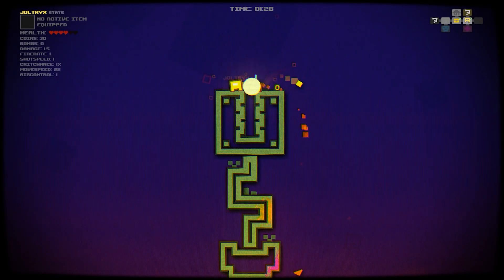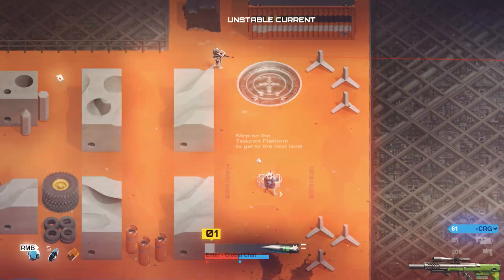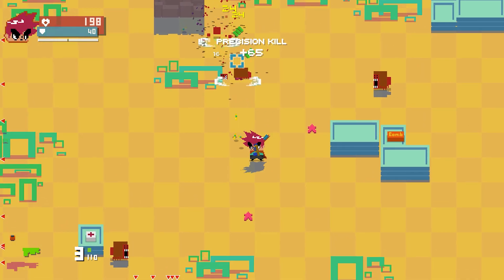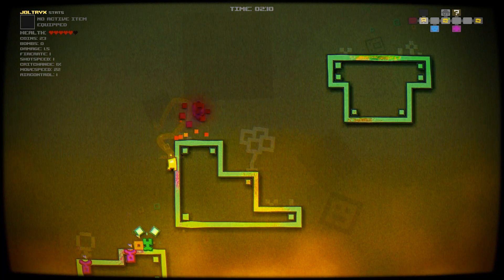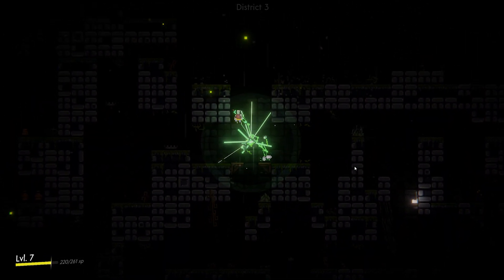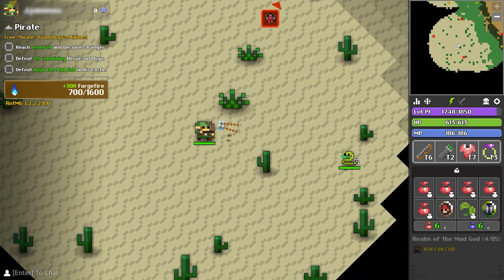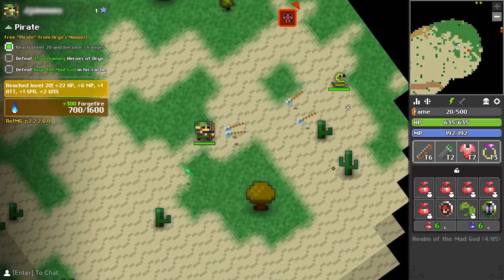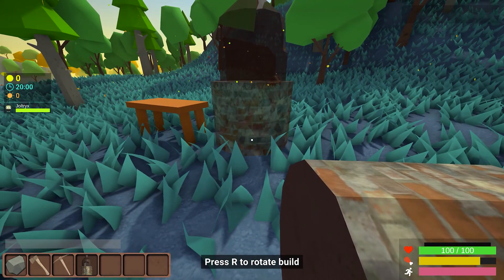Best FREE Roguelike Games on Steam (Part 1)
Caleb - MightyCasub
Jay - Joltryx
Chug - Chugazug